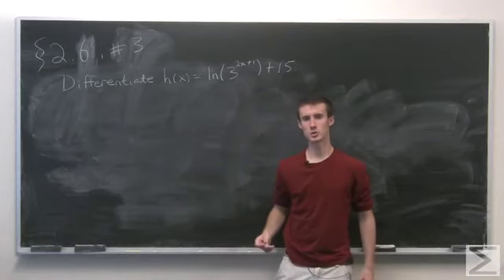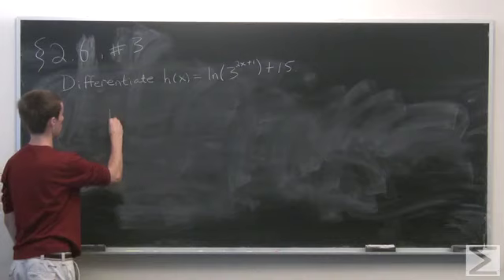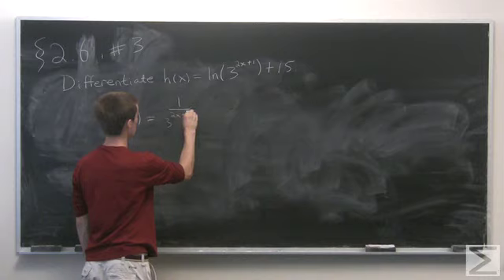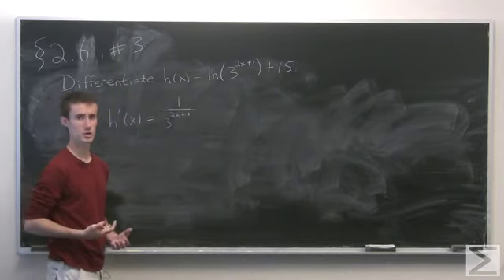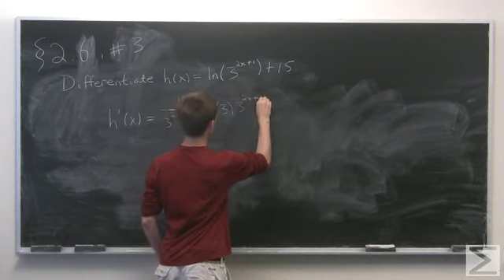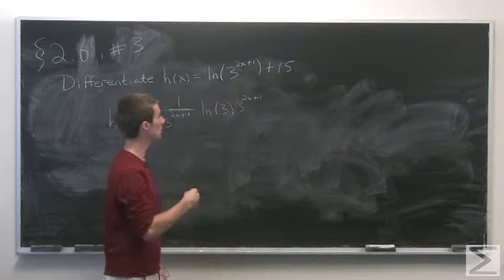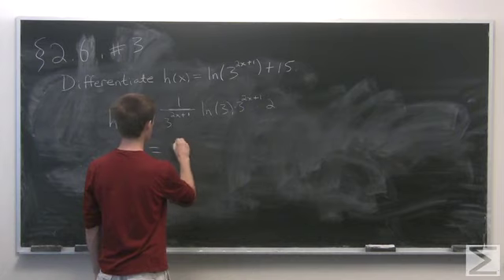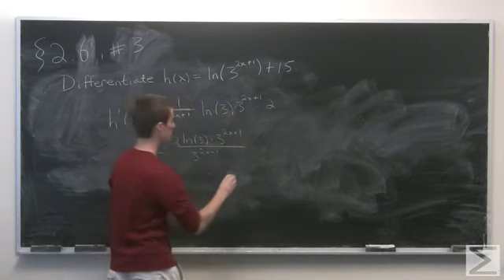Differential Calculus: ch2.6 #3 / AP Calculus: ch2.6 #3